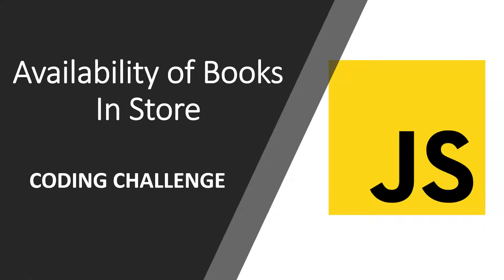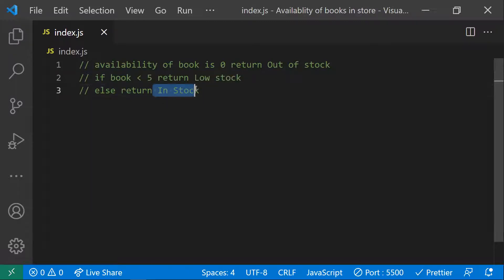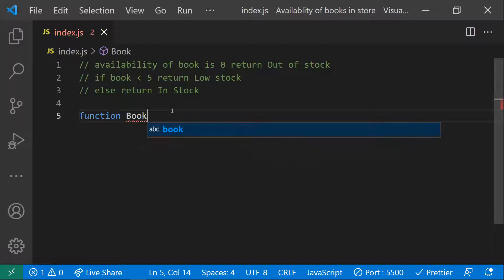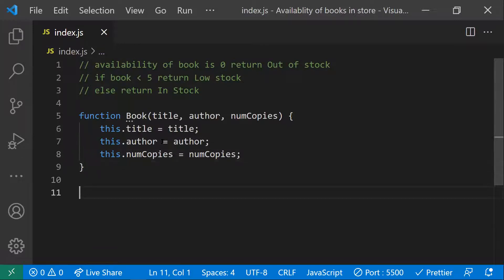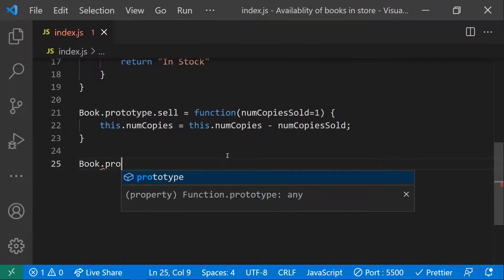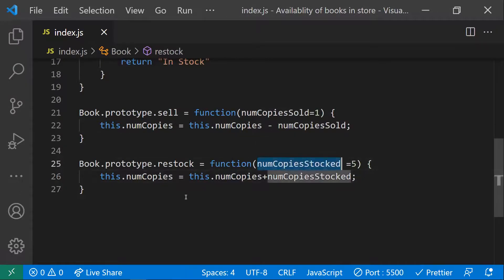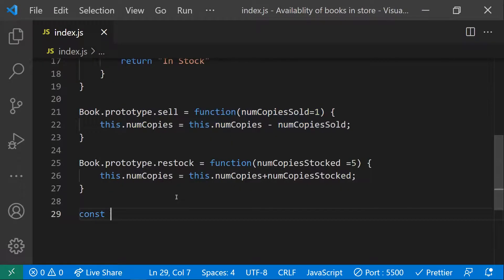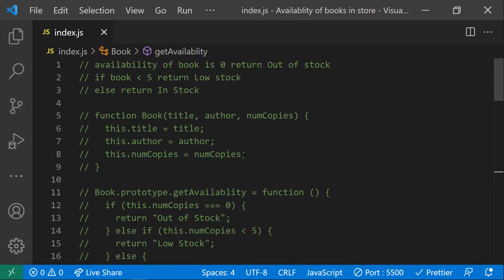Coding Challenge #8: Availability of Books in Store JavaScript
In This Video, we can solve the availability of books in the Store Using JavaScript
We can do this in 2 ways Javascript prototype and ES6 class
Availability of book is 0 return Out of stock
 if book less than 5 return Low stock
 else return In Stock
Sell function to sell the books
Restock function to restock the books